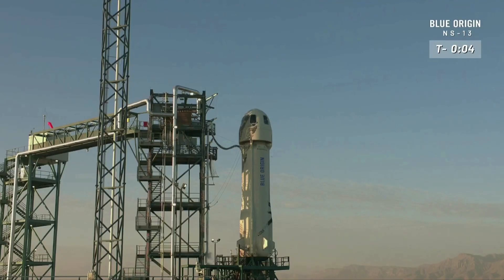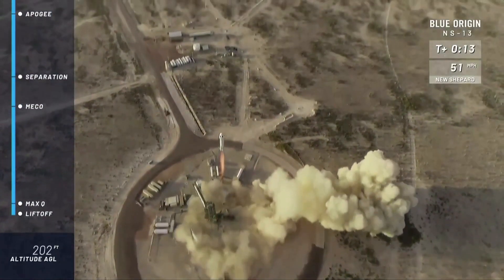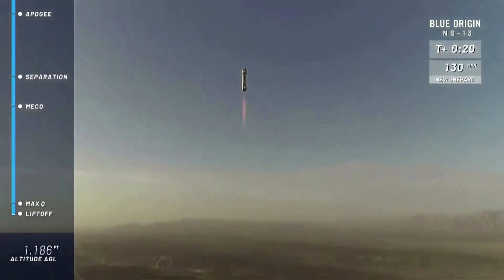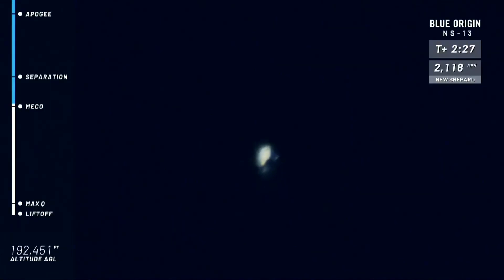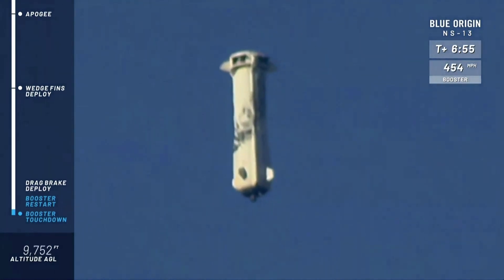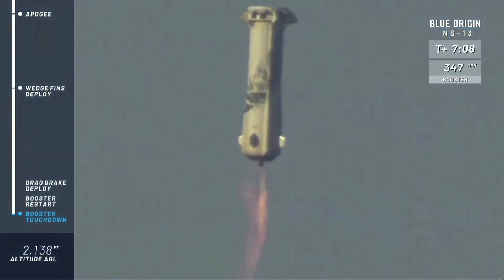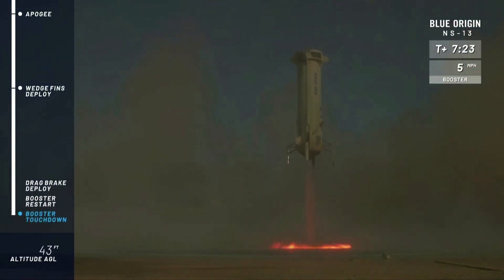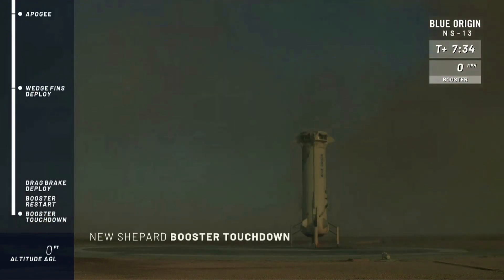Blue Origin rocket launches with NASA moon-landing technology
Blue Origin's New Shepard rocket, carrying NASA's lunar landing sensor demo, successfully launched into space and returned to West Texas on Tuesday.